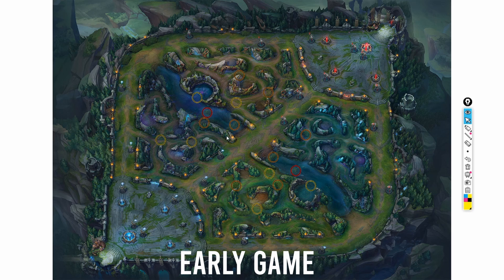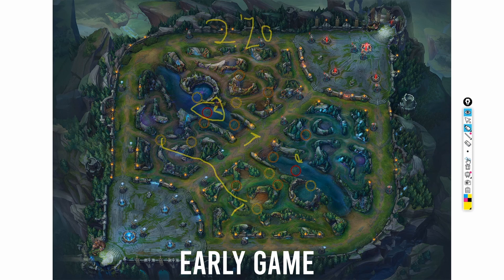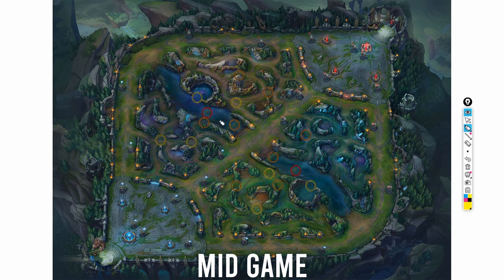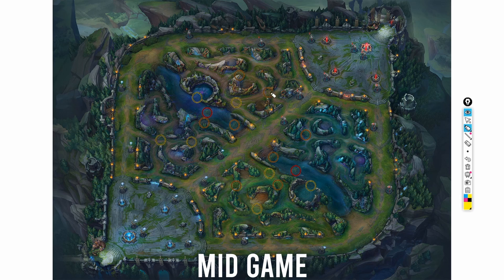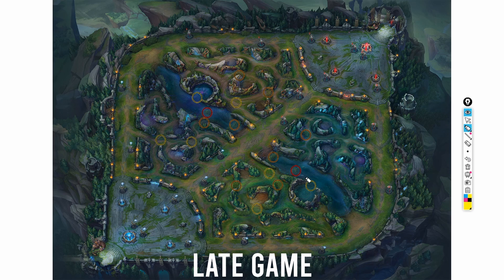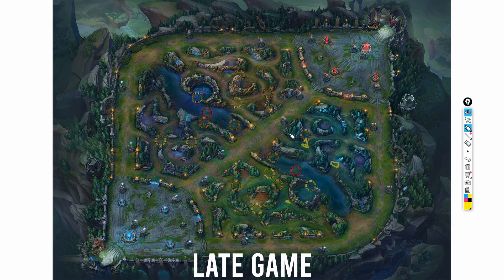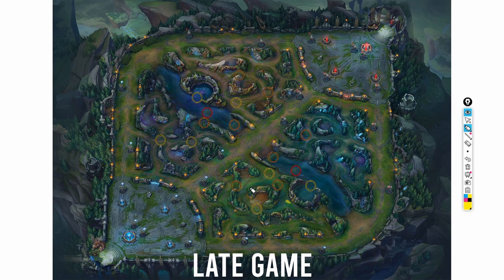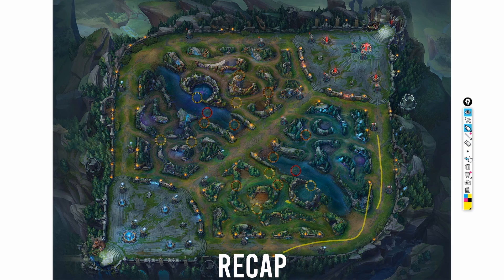How To Improve at Warding | 5 Minutes or Less Warding Guide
I am starting a new series called "5 minutes or less" where I make league of legends guides in 5 minutes or less! let me know how you guys like this warding guide and if it is useful for you! Thanks!